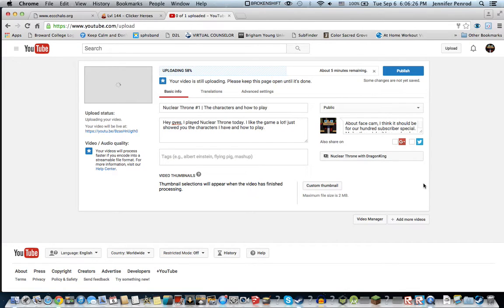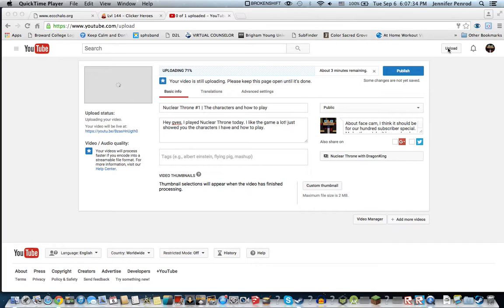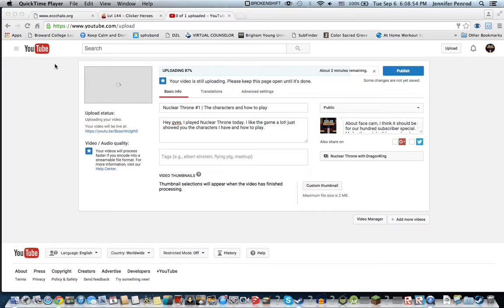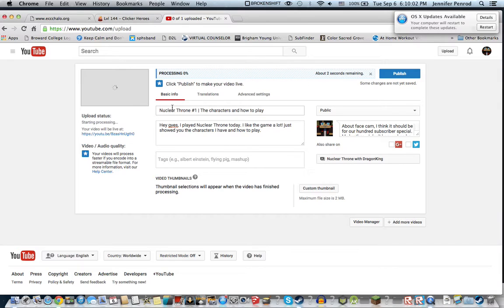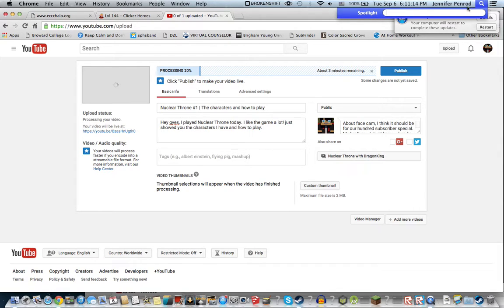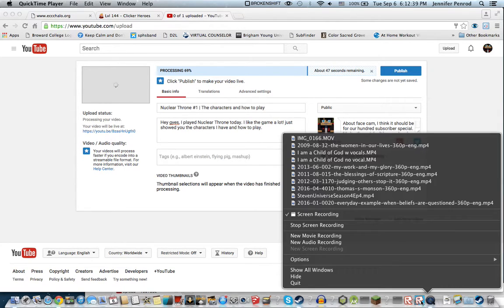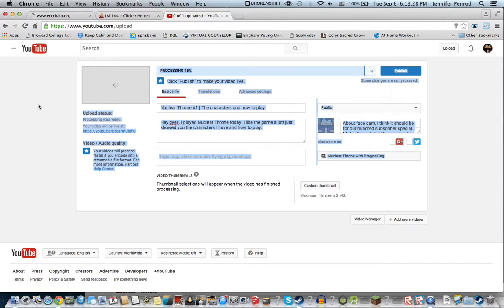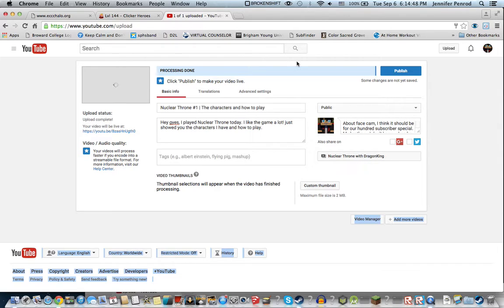What I use to make my videos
This video is just to tell you how I make my videos.The way I do it is only on Mac so if you don't have Mac you can find a different way.